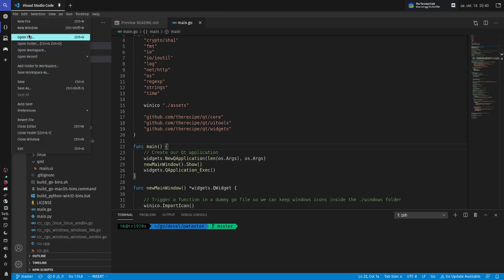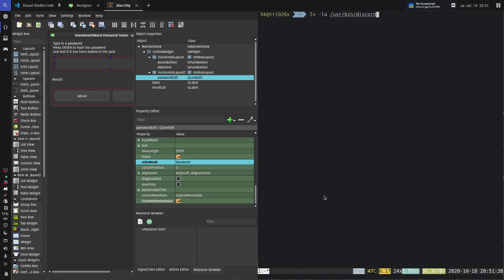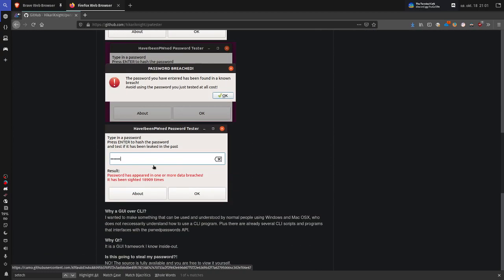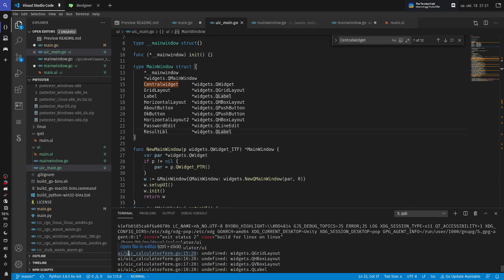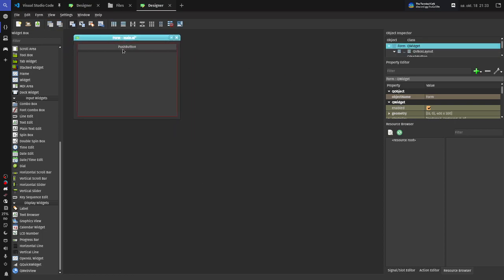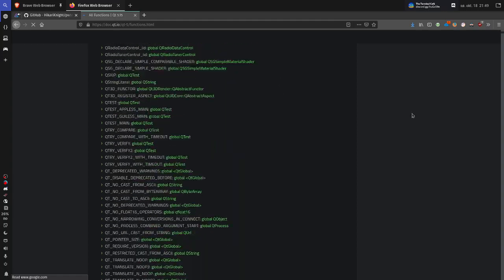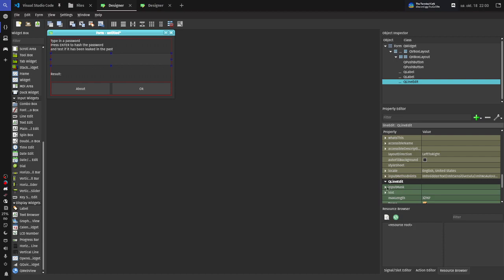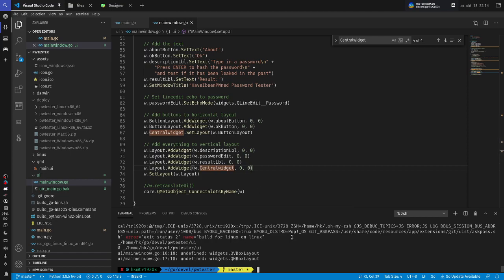slowly losing my sanity to go qt bindings